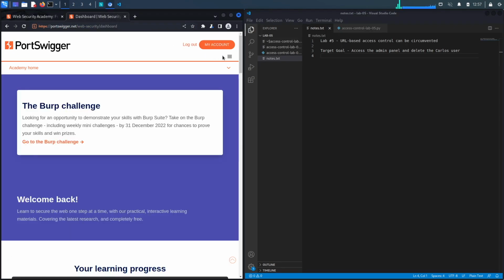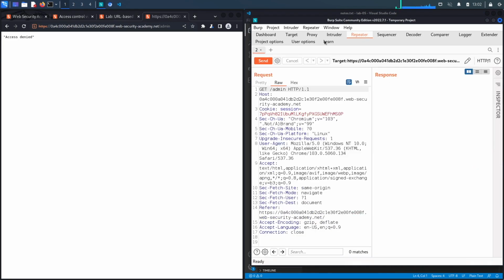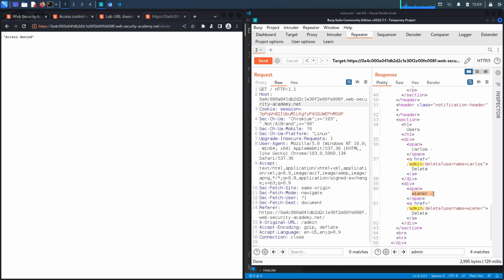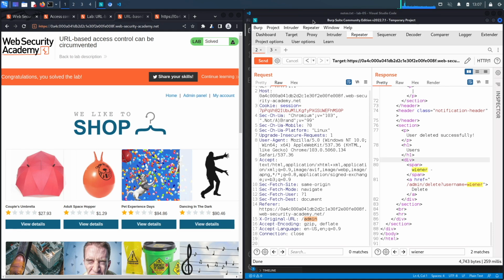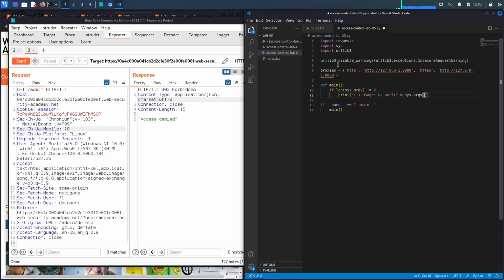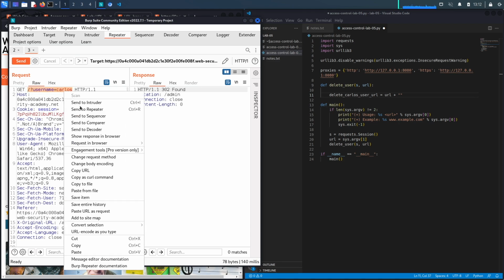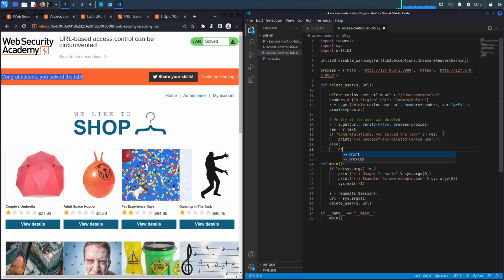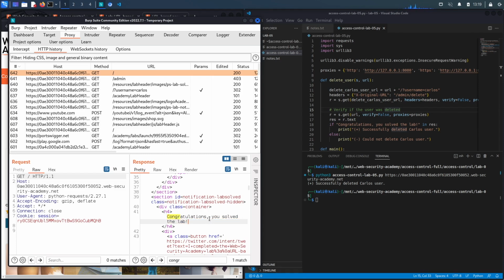06 Lab #5 URL based access control can be circumvented